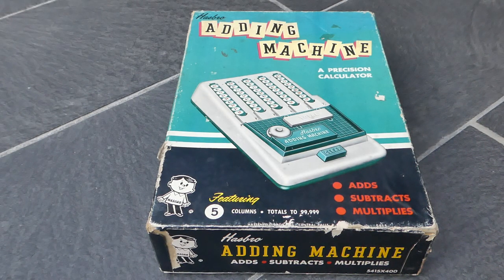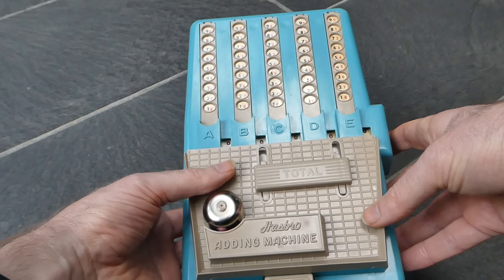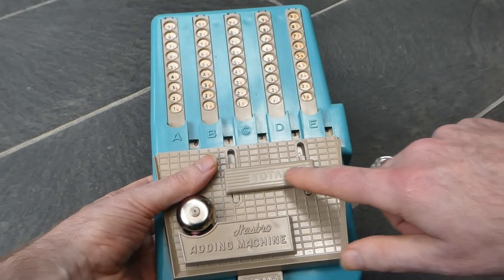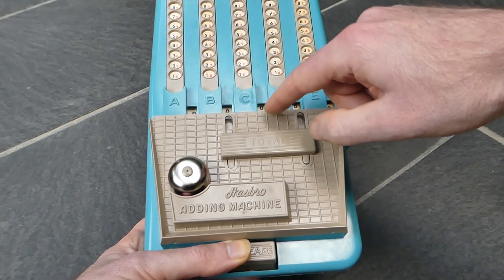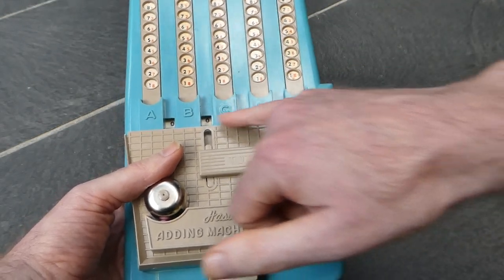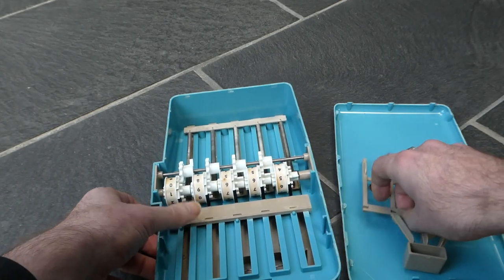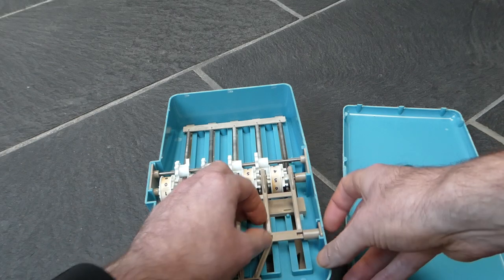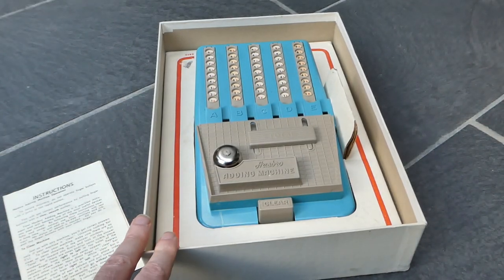The Hasbro Adding Machine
This is a toy adding machine made by Hasbro in about 1961. It is similar to the Wolverine, but plastic instead of metal.

0:00 Introduction
0:19 Unboxing
0:44 Description
1:10 Addition
2:00 Totals bar
2:25 Clearing
3:35 Mechanism
6:19 Patents
6:49 Outro